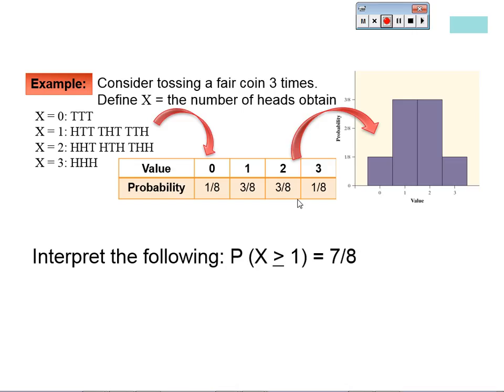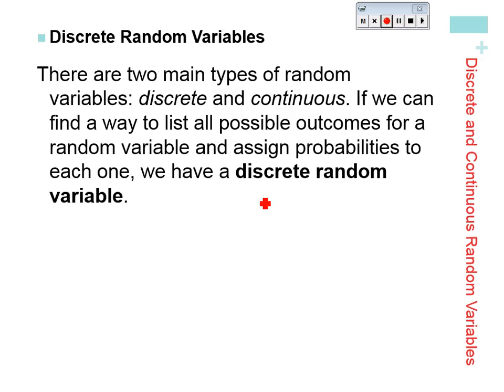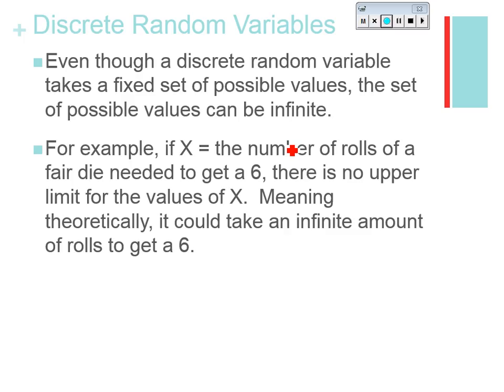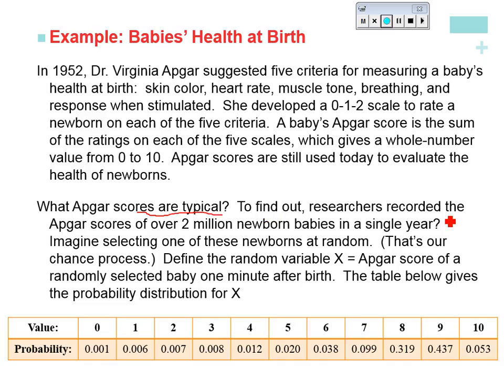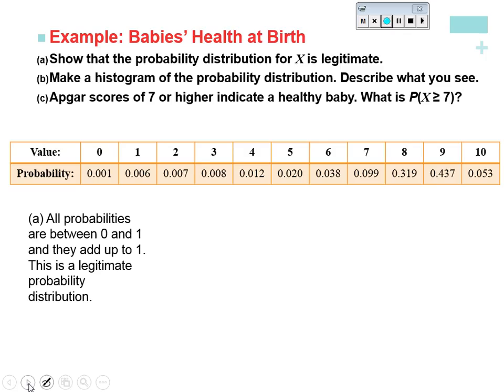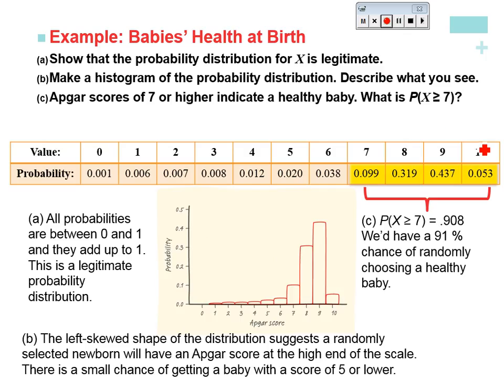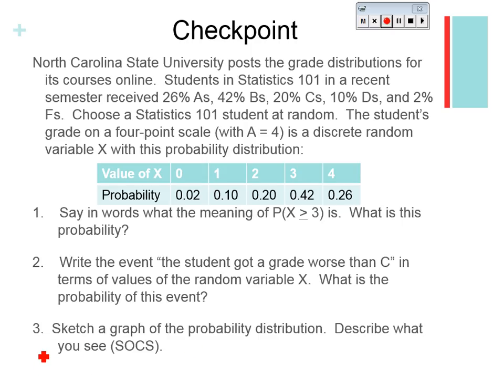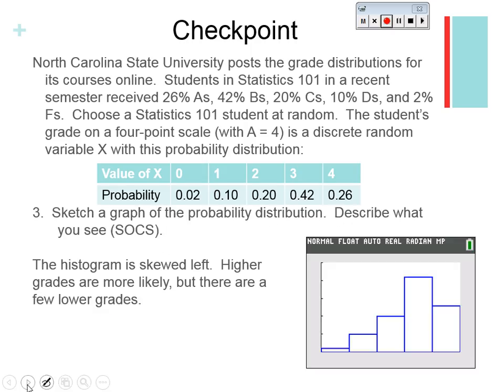6 1 Part 1